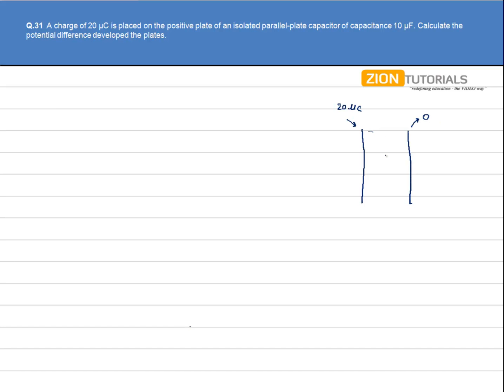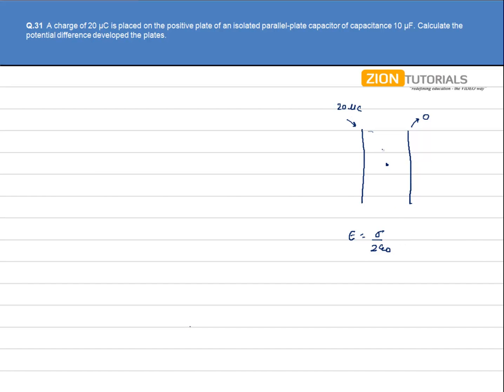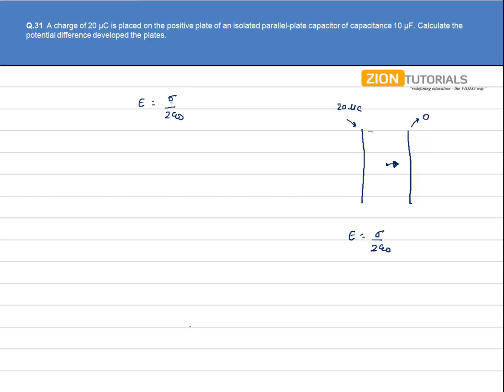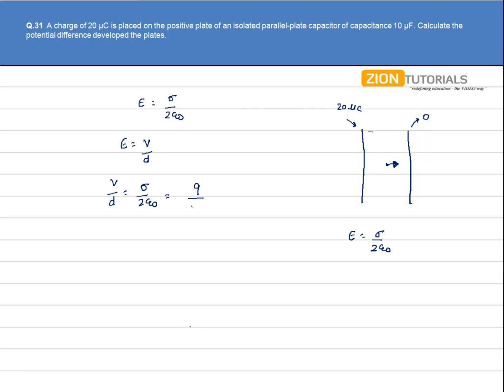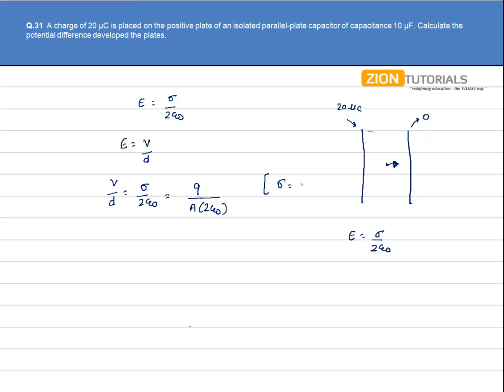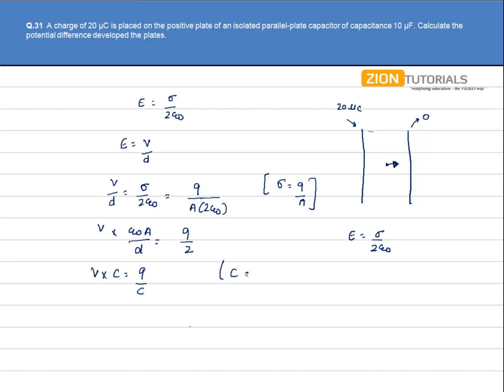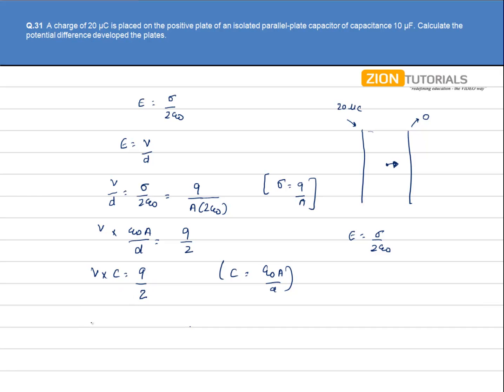capacitor 31 - H.C. Verma Physics Video Solutions